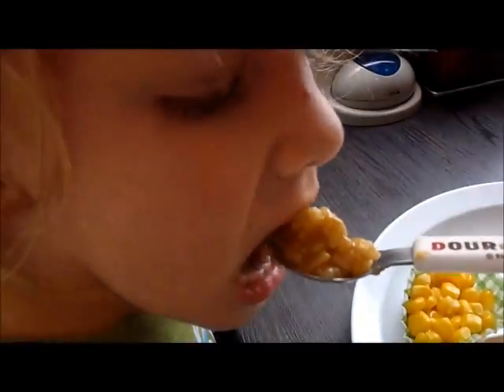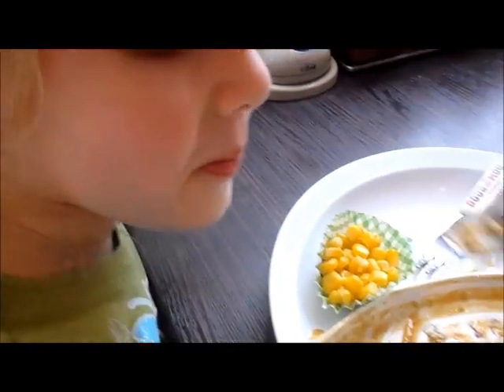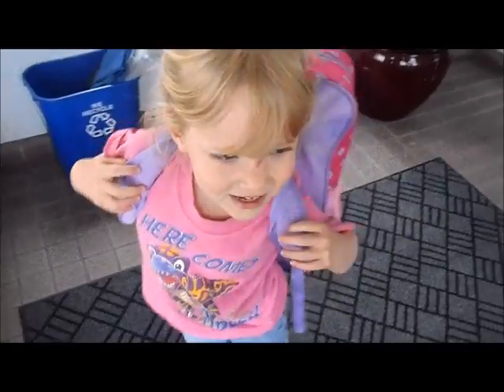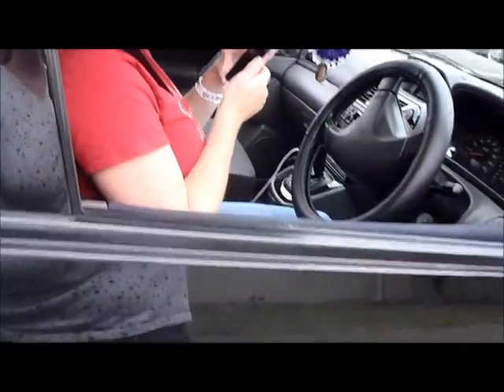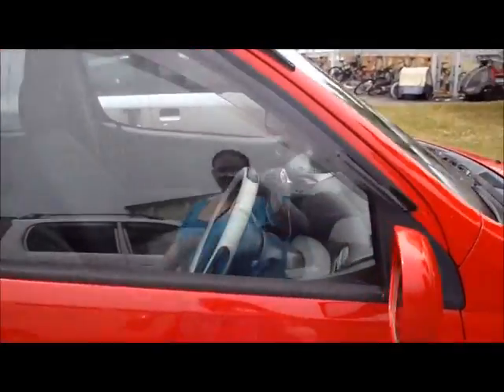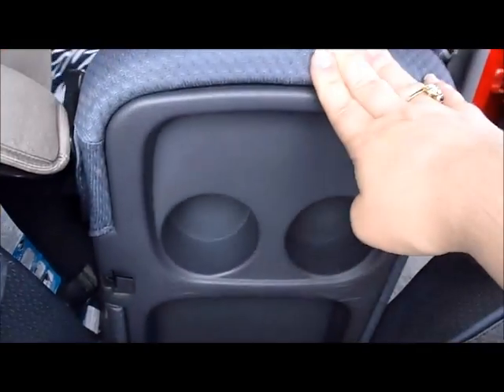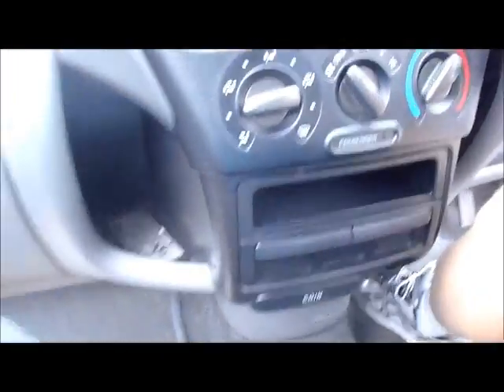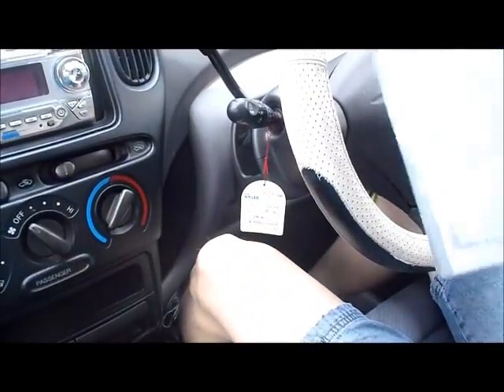Part 10 Interior Decorating?!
Been Hanging with Megan and doing the friend and neighbor thing, as well as frequenting the thrift store. I'm learning where I can use the camera and where I can't still so there are things I wish I could show you ... Like the Fuji Grand that the camera is just not welcome in.